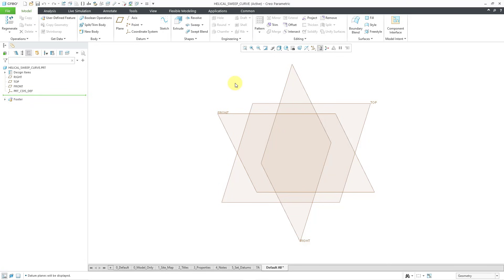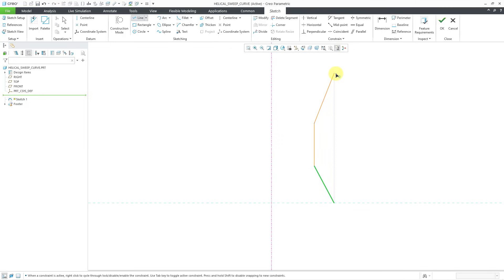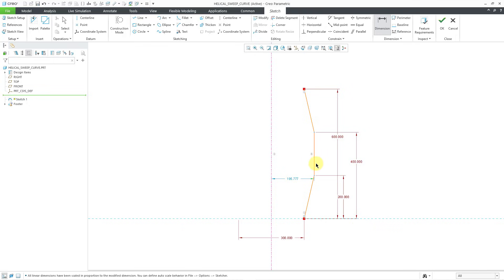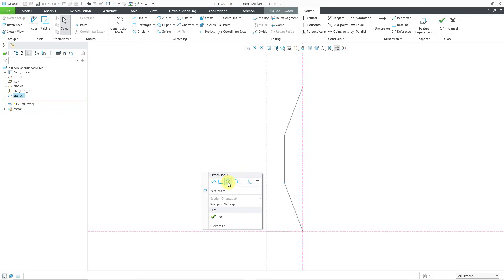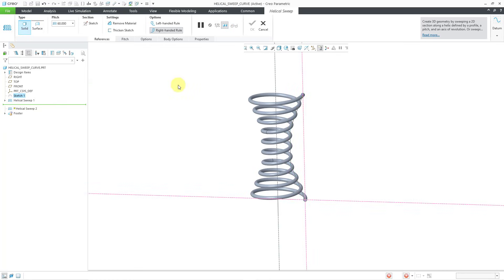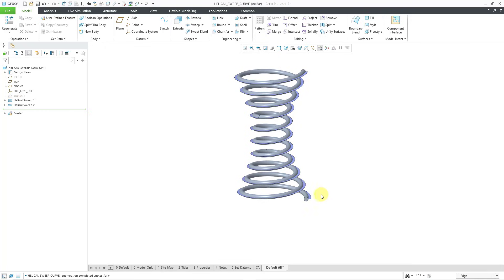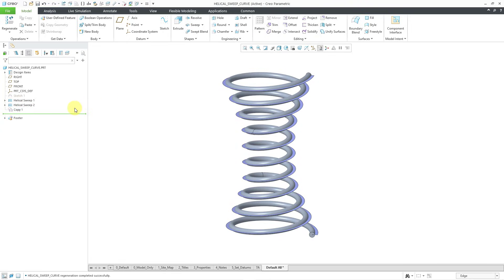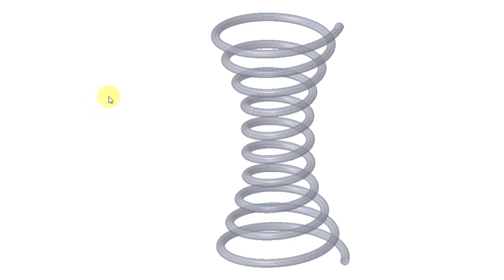Creo Parametric - Using a Helical Sweep to Create a Helical Curve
This Creo Parametric tutorial shows how to create a helical curve from a helical sweep.

Thanks,
Dave